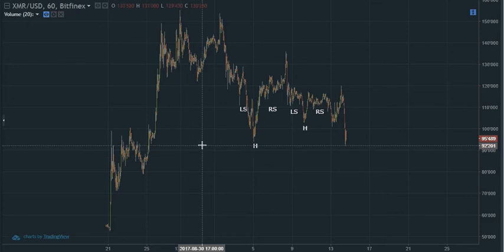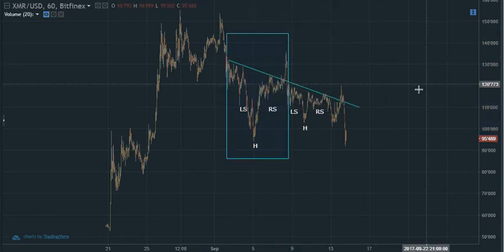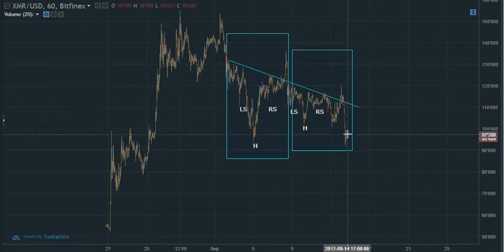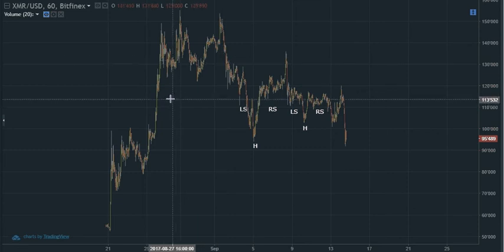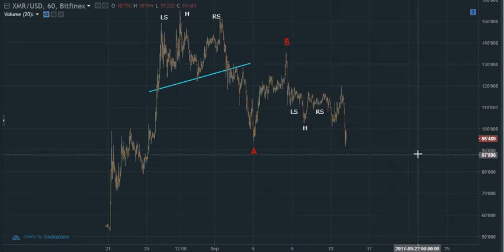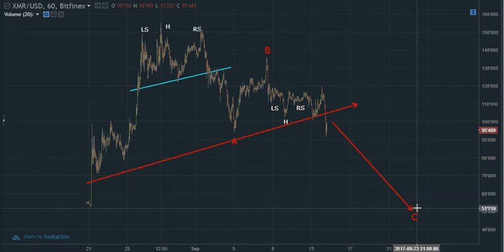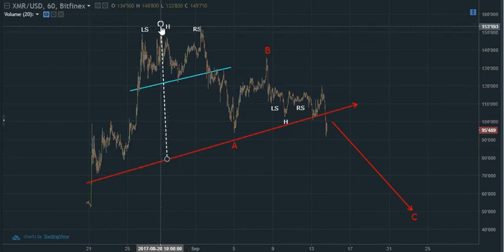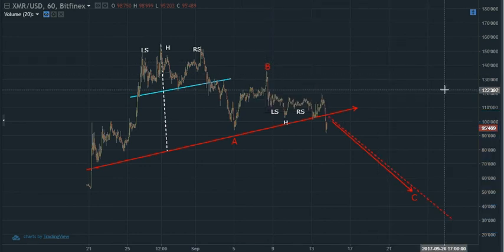Monero (XMR) Technical Analysis: ABC correction, when will it end?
Elliott Wave analysis and Chart Patterns are used to analyze the price pathways of Monero!